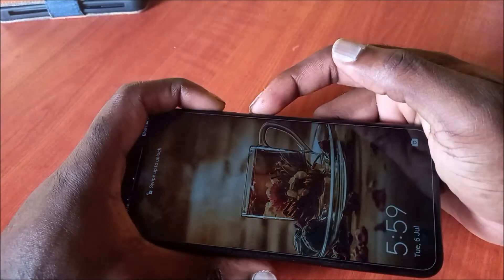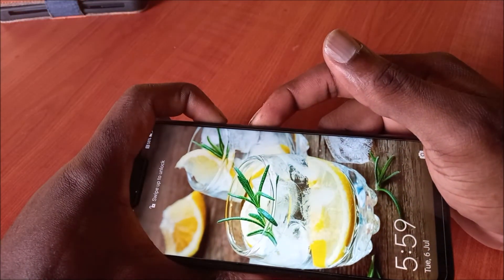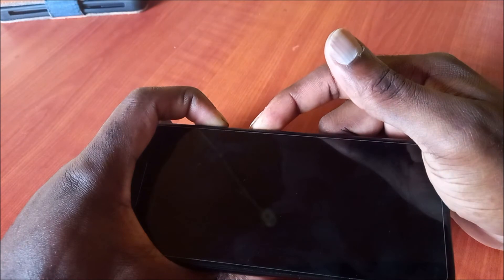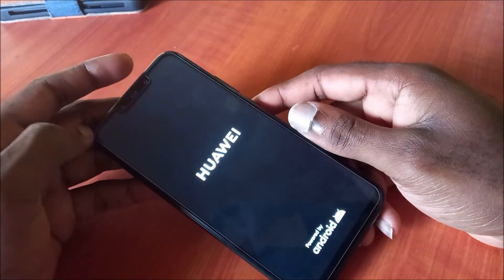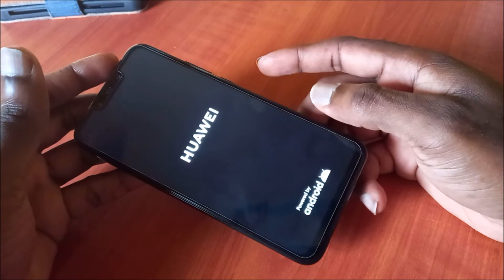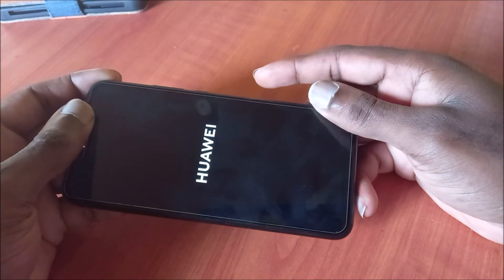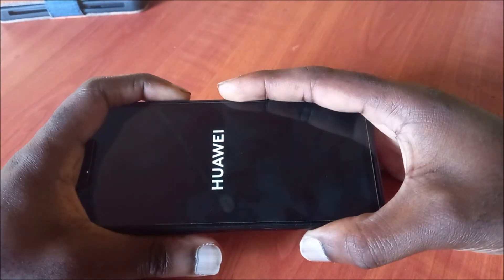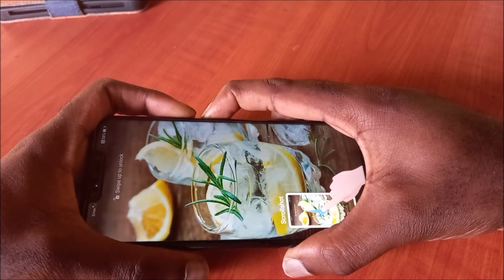how to fix black screen screen not touching huawei mate 10 20 30 40 pro